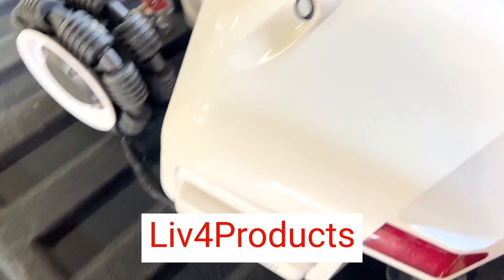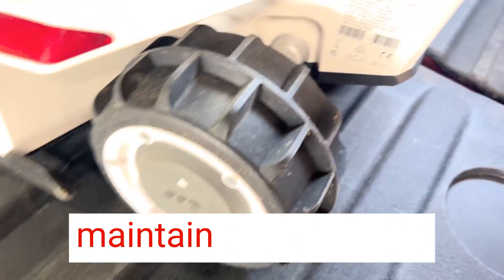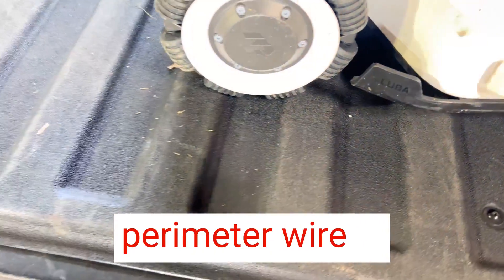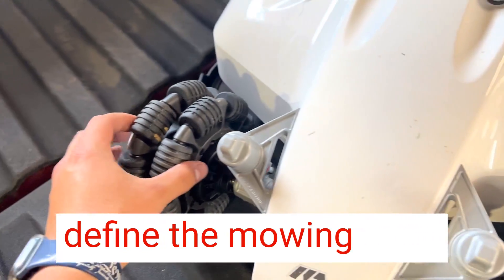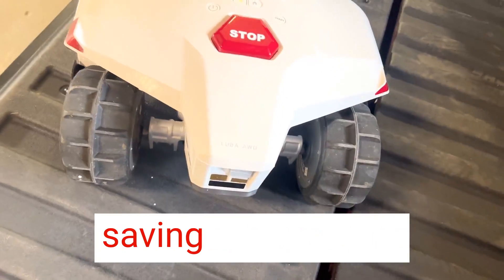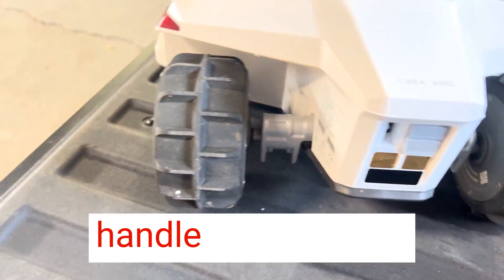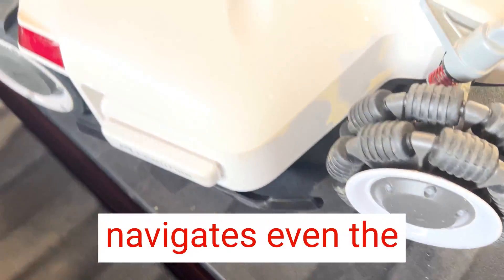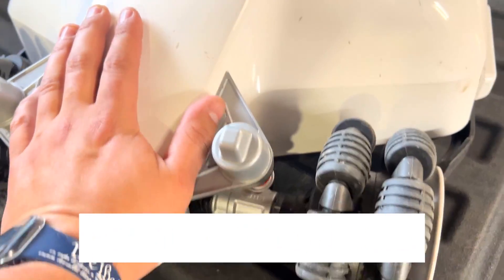Honest Review MAMMOTION LUBA AWD 5000